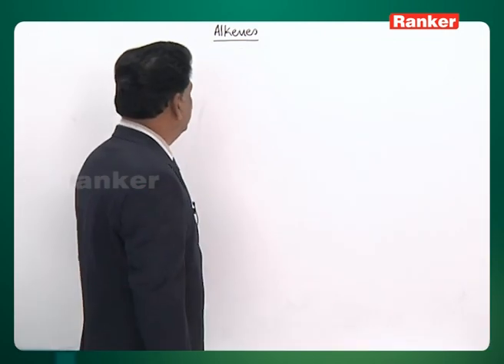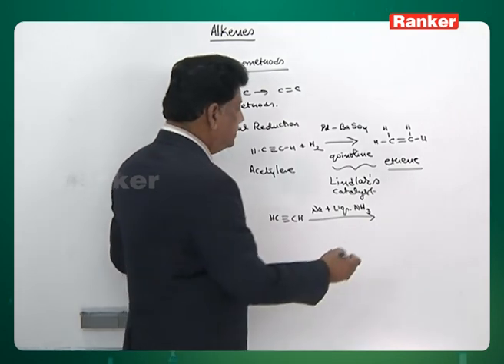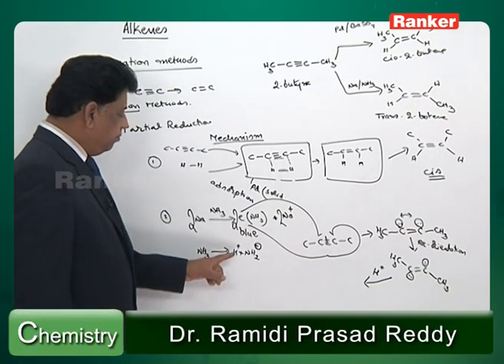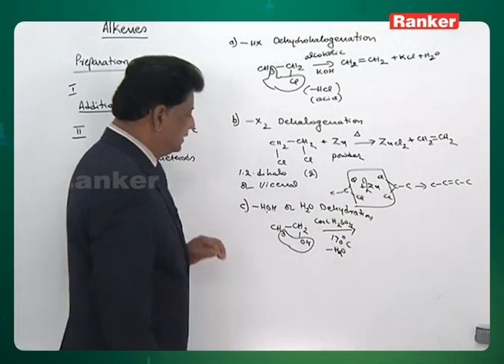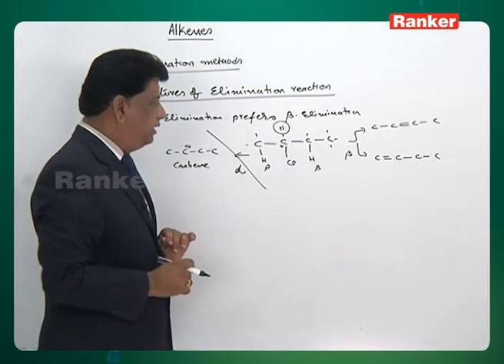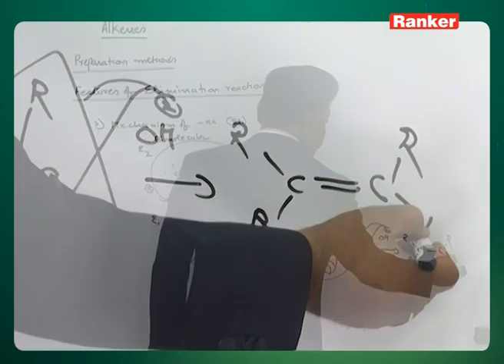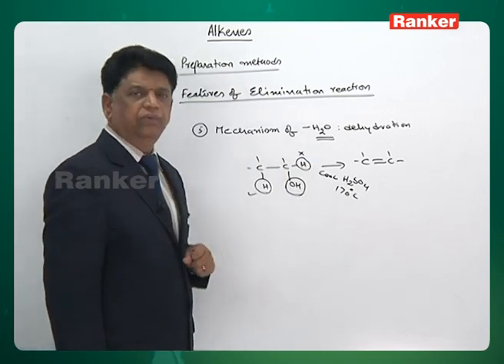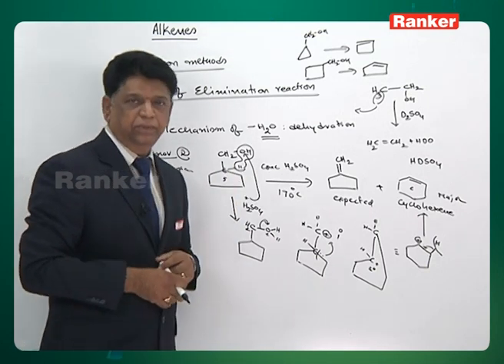CHEMISTRY JEE ALKENES 04/12/2014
This lecture video deals primarily with Alkenes in JEE Chemistry which is explained by Dr. Ramidi Prasad Reddy Sir